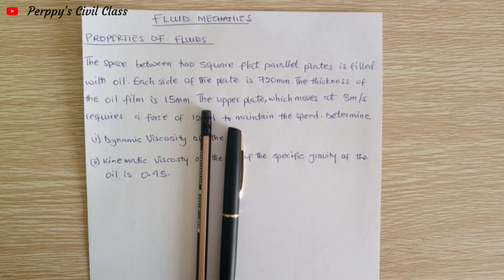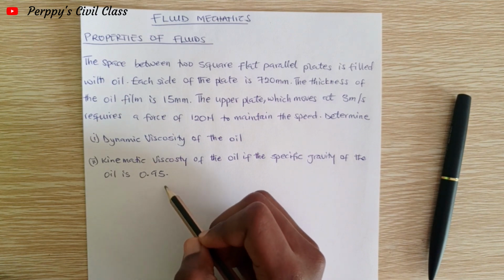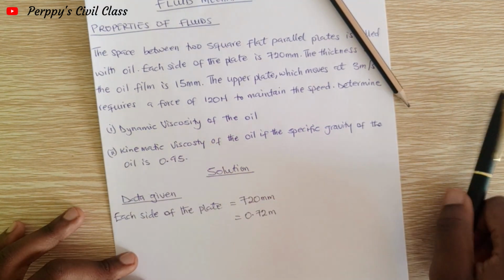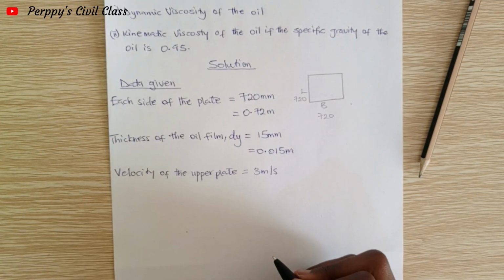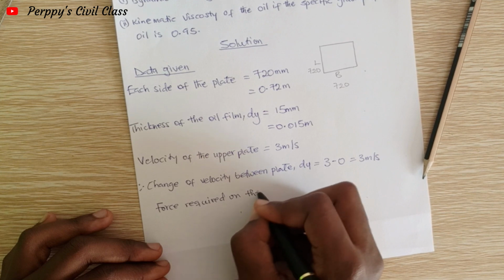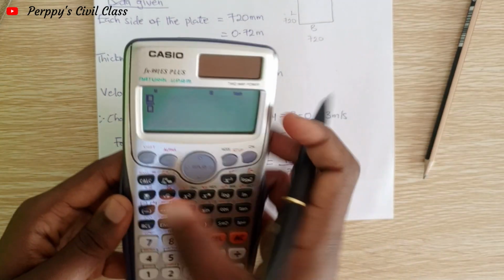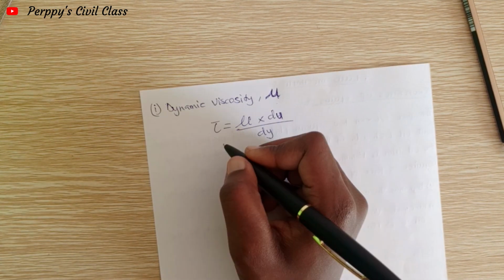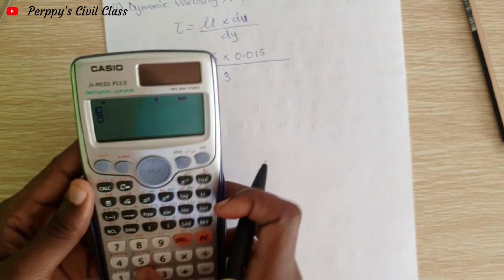Fluid Mechanics - Properties of fluids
Determine the Dynamic and Kinematic Viscosity of oil between two square flat plate in parallel.